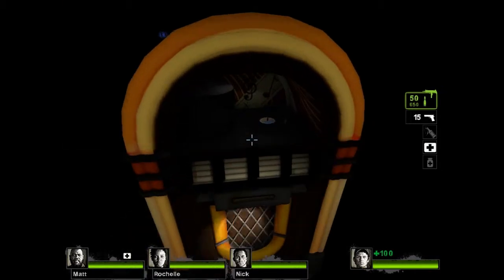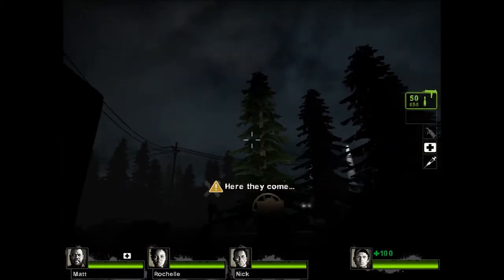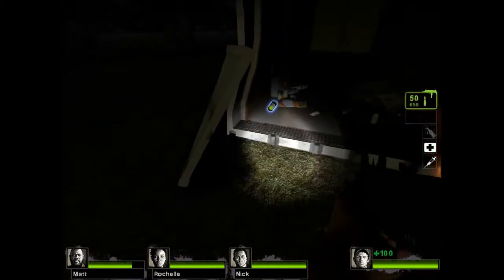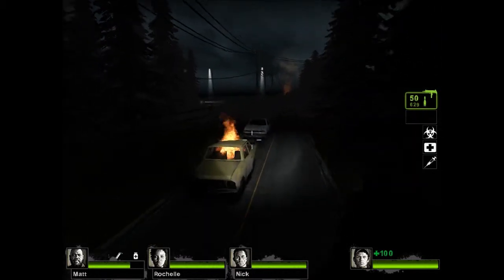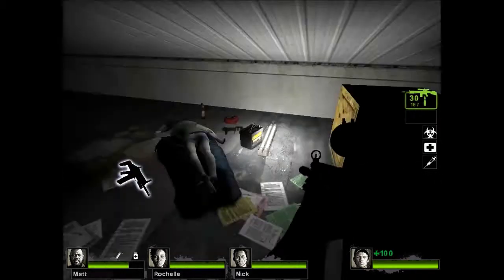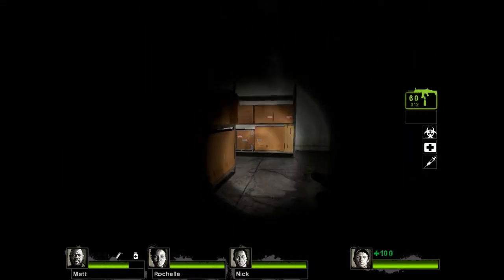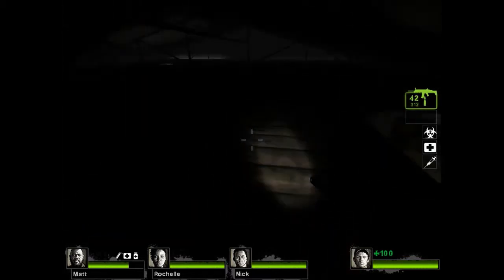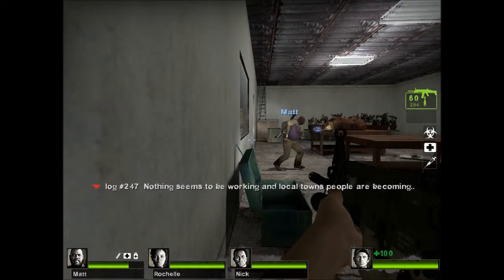Left 4 Dust: Fails LOL WTF?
Funny moments.
Channels.

Info.

Platform :: PC
Game :: Left 4 Dead 2
Mode :: Campaign